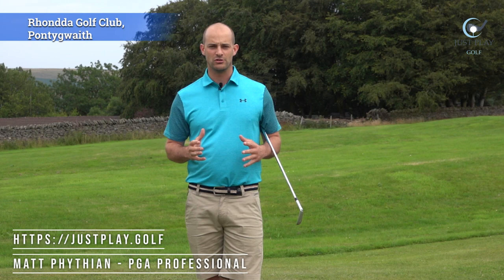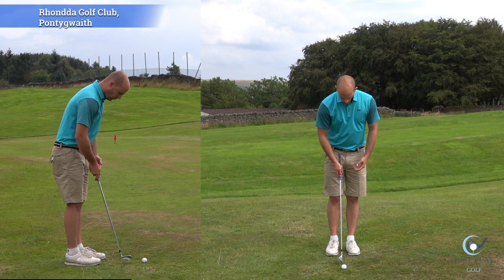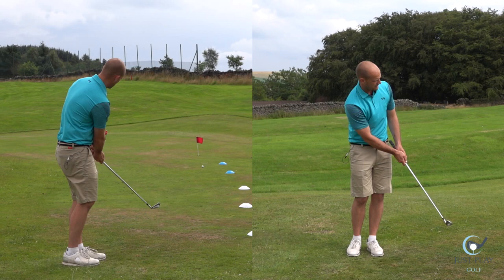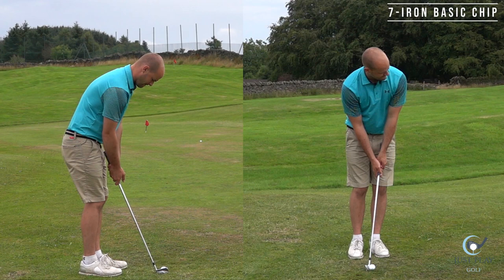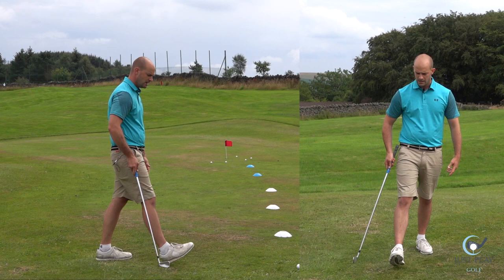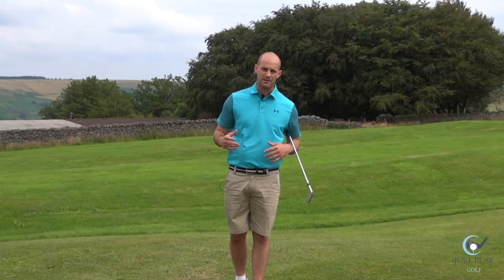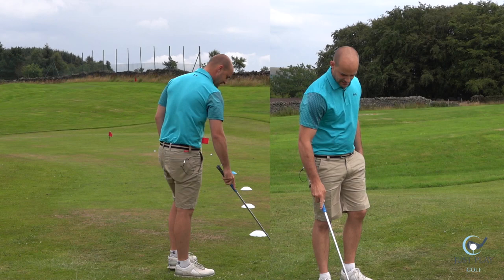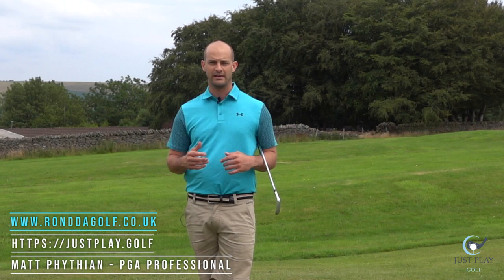Matt Phythian - Just Play golf - Chipping basics (the art of the Short Game).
Matt Phythian PGA Pro shows you the best way to chip around the green and save shots with your short game. The first in a series on the art of the short game. Video filmed at Rhondda Golf Club, Pontygwaith, South Wales, August 2019.